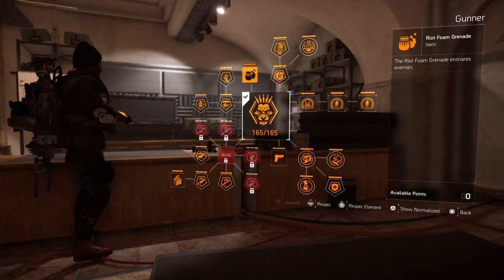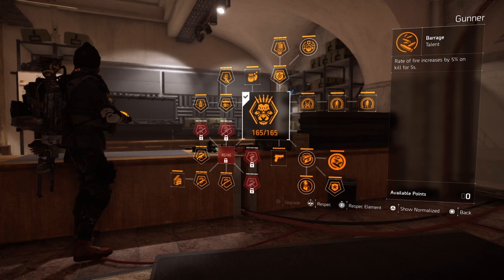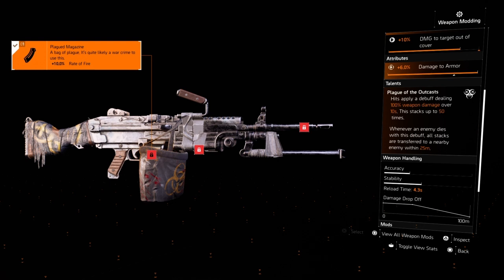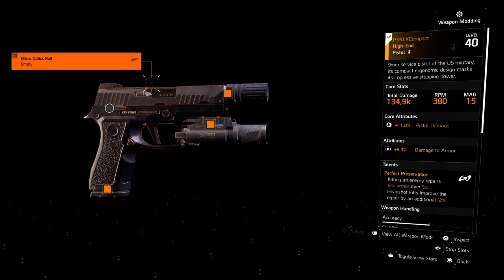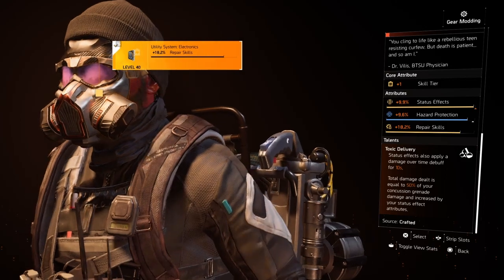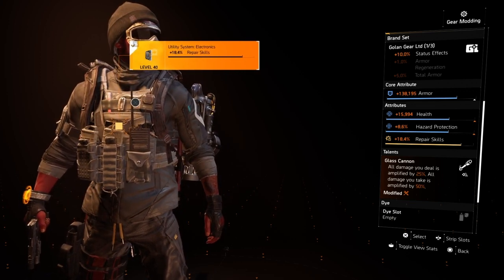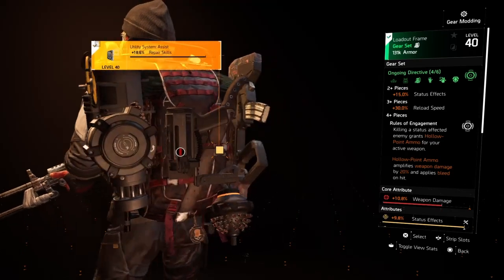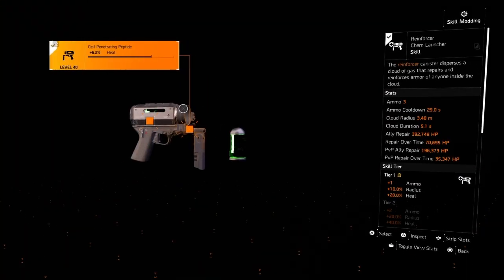The Division 2: "SEPTIC" TU10 PVE BUILD | 3 DEBUFFS AT ONCE | MASSIVE DMG OUTPUT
what's going on everybody first and foremost I want to thank you guys for clicking on this video I greatly appreciate the support. This build is wrap around read the bus one which is bleed one which is from the pestilence plague of the outcasts and the newest debuff to the division 2 toxic delivery. These three in combination give you the ability to Output massive amounts of damage along with how the build is set up itself. I would greatly appreciate the support help your boy get to 2K supporters.